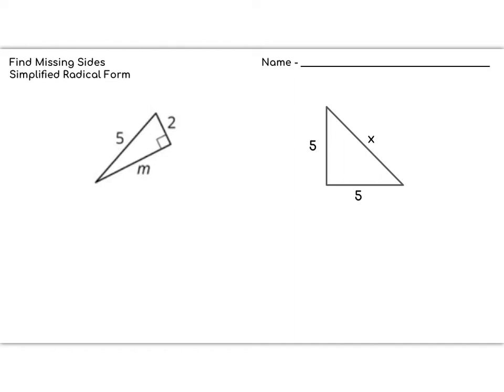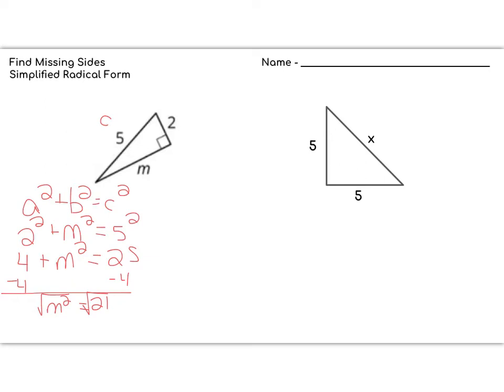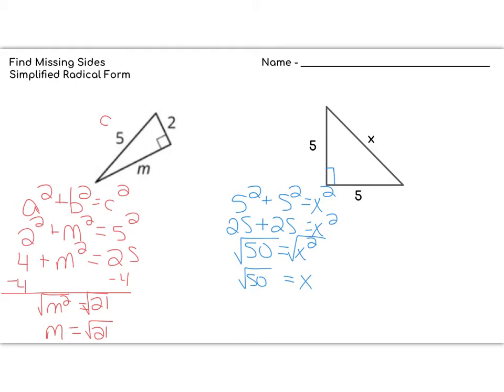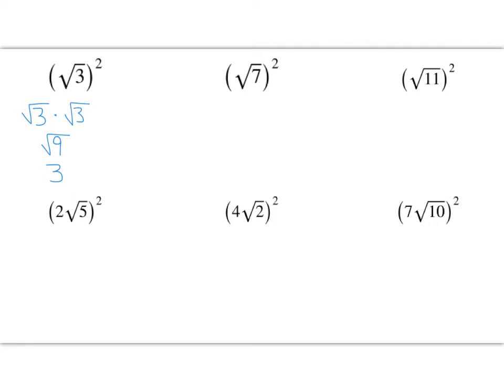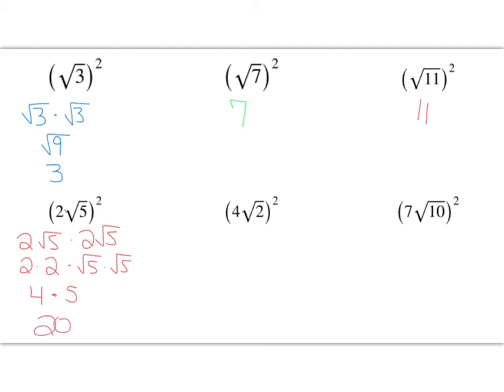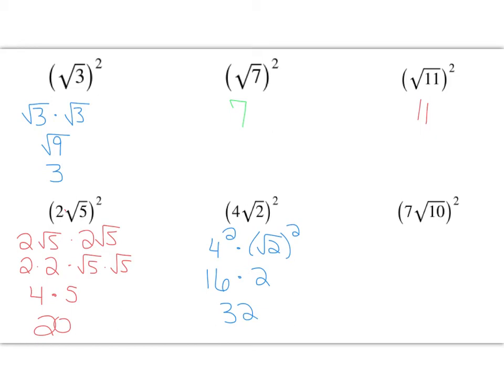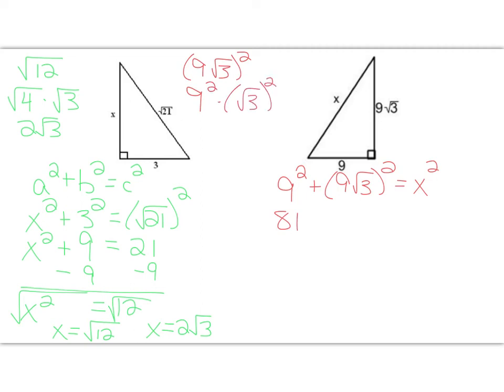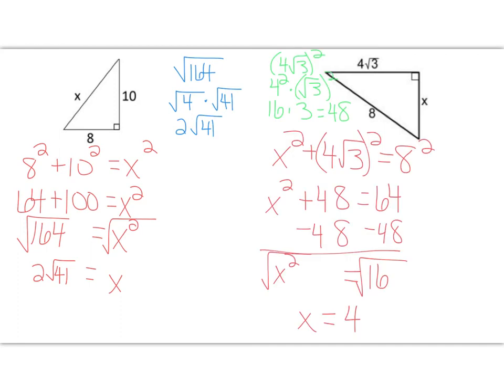Find Missing Sides - Simplified Radical Form